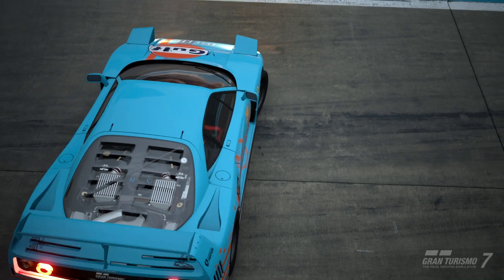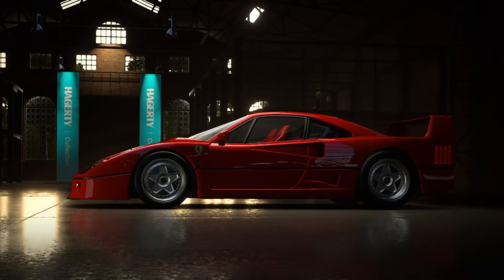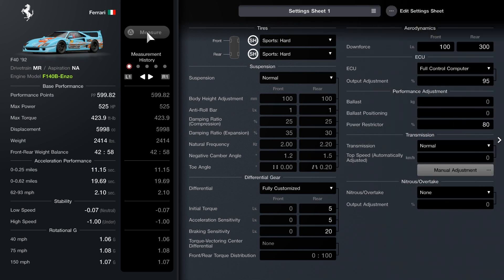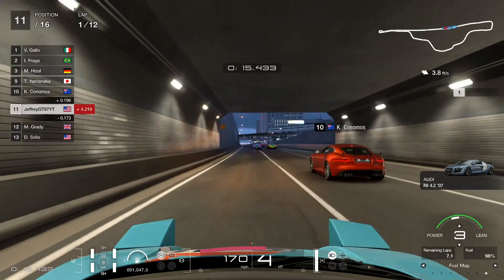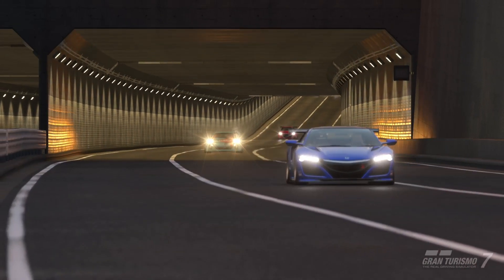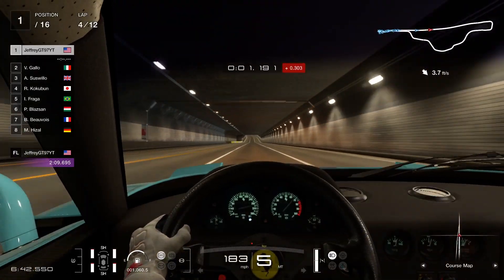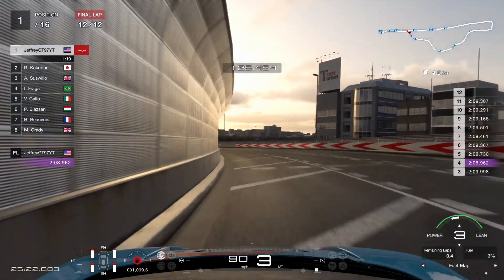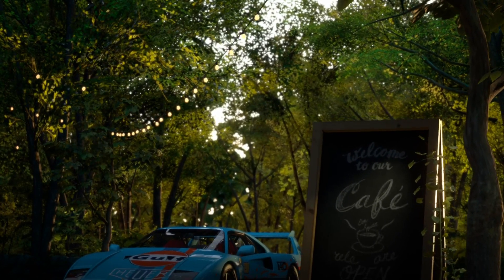GT7 Tokyo 600 Ferrari F40 Enzo Swapped Smooth Build No Pitstop V 1.45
Hello everyone hope you guys are doing great today as I have a updated setup with the Ferrari F40 at Tokyo Expressway. The car is quick but this time around I was able to go the whole distance without pitting what I recommend is running on either Fuel Map 3 or 4 also to early shift as well hope this build helps and enjoy the video.
00:00 Intro
01:12 How to get car
03:54 Livery
04:55 Car Customization
05:20 Engine Swap
06:28 How to does Engine Swap
07:50 Lap 1-2
12:11 Lap 4 Hotlap
14:40 Race Finish and Overall Review
18:03 Thanks for Watching